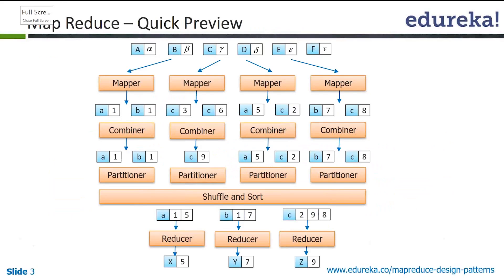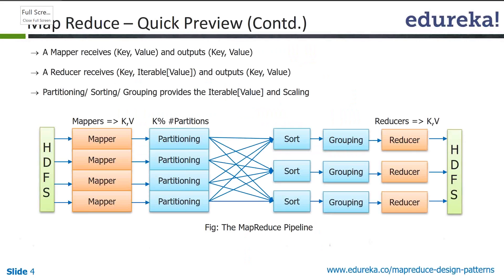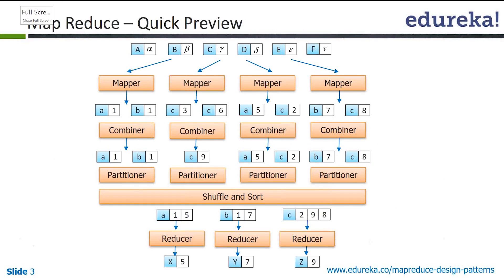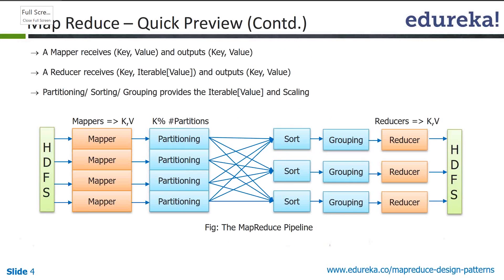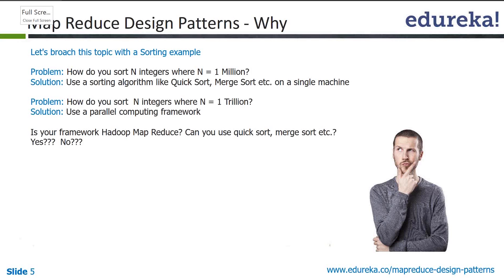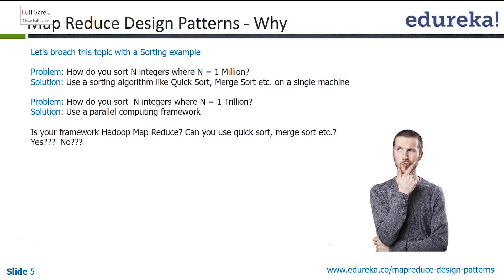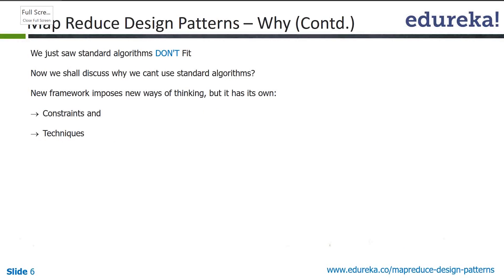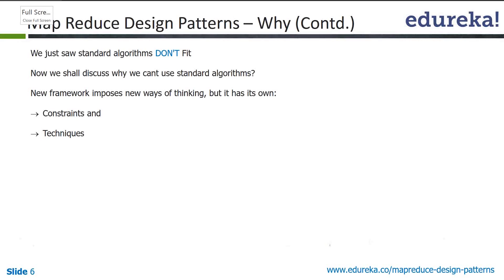What is MapReduce Design Pattern | Why MapReduce Design Pattern | MapReduce Tutorial | Edureka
Design patterns have been making developers’ lives easier for years. They are tools for solving problems in a reusable and general way so that the developer can spend
less time figuring out how he’s going to overcome a hurdle and move onto the next one. They are also a way for veteran problem solvers to pass down their knowledge in a
concise way to younger generations.
Let's see how MapReduce is used in Design Patterns

Video gives a brief insight of following topics:

1.What is MapReduce Design pattern ?

1.Understand why MapReduce Design patterns

2.Different types of MapReduce Design patterns

The topics related to MapReduce Design Patterns have extensively been covered in our course 'MapReduce Design Patterns’.